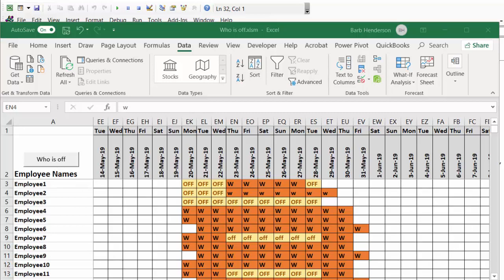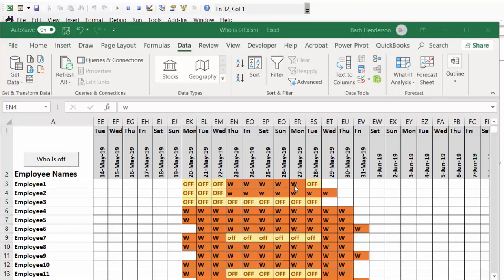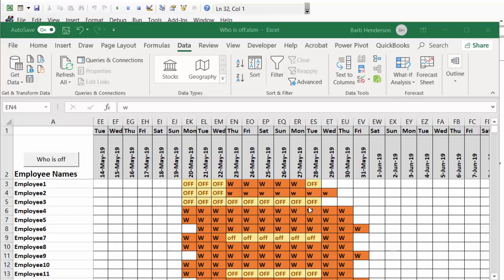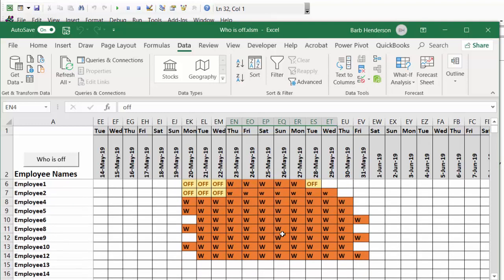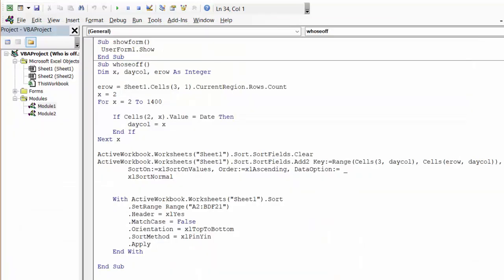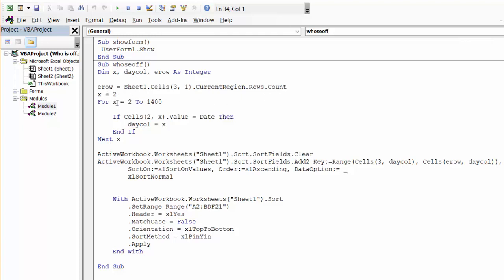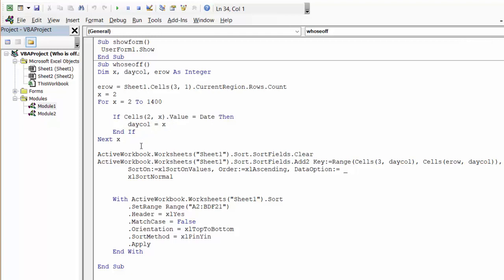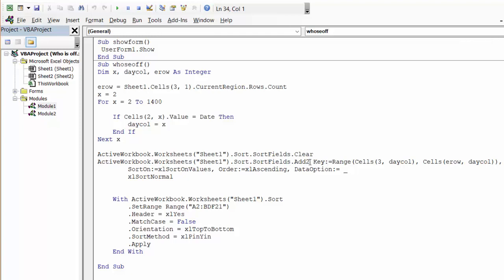How to check who is off in a schedule. How to sort the employees on schedule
How to check who is off on a schedule.  VBA code included. Find current date on schedule.  Sort by values on current date. How to sort the employees on schedule.

code
Sub whoseoff()
Dim x, daycol, erow As Integer

erow = Sheet1.Cells(3, 1).CurrentRegion.Rows.Count
x = 2
For x = 2 To 1400

    If Cells(2, x).Value = Date Then
        daycol = x
    End If
Next x

ActiveWorkbook.Worksheets("Sheet1").Sort.SortFields.Clear
ActiveWorkbook.Worksheets("Sheet1").Sort.SortFields.Add2 Key:=Range(Cells(3, daycol), Cells(erow, daycol)), _
        SortOn:=xlSortOnValues, Order:=xlAscending, DataOption:= _
        xlSortNormal

    With ActiveWorkbook.Worksheets("Sheet1").Sort
        .SetRange Range("A2:BDF21")
        .Header = xlYes
        .MatchCase = False
        .Orientation = xlTopToBottom
        .SortMethod = xlPinYin
        .Apply
    End With

End Sub

easyexcelanswers